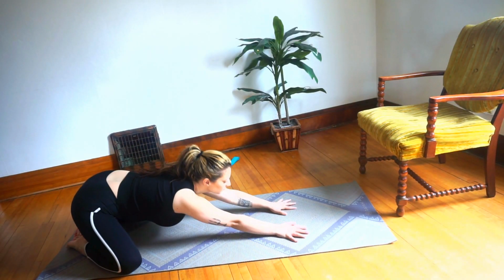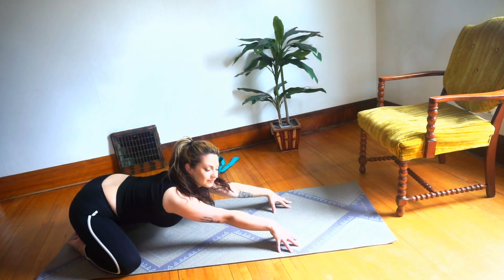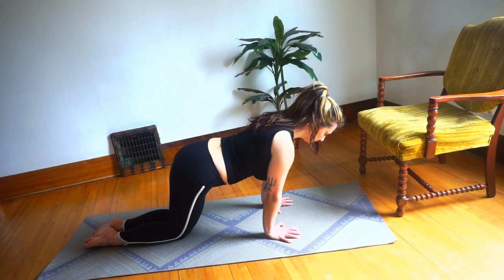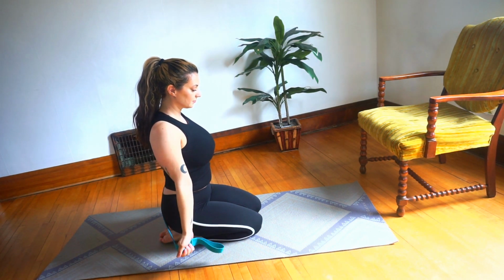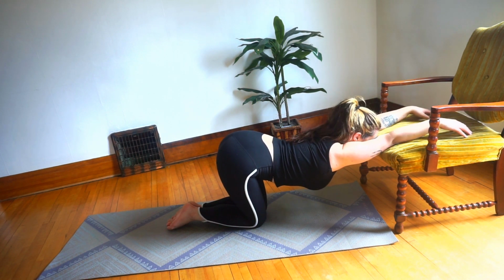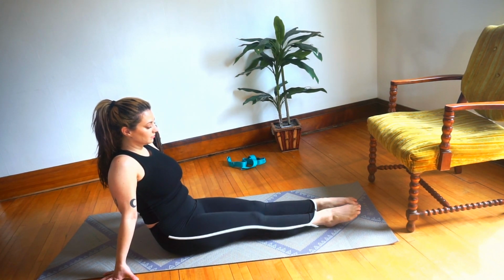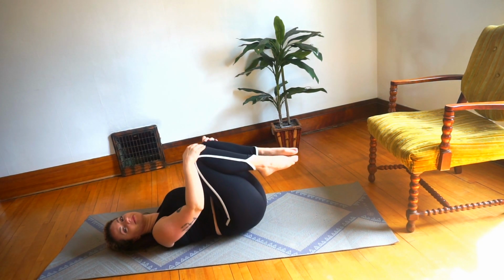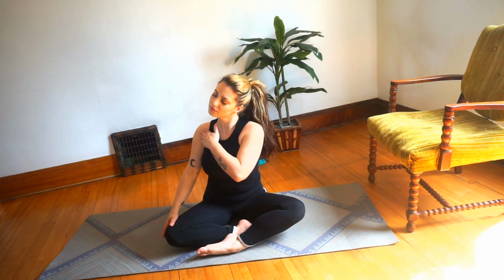Back & Shoulder Stretches for Back Bends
This routine incorporates a stretch band or towel as well as a chair to increase shoulder openers and deepen your back bends. Use beginner modifications when needed and please remember to warm up before this routine!

* I'm not a certified coach or wellness expert, I'm just a girl with years and years of AGG/Rhythmic Gymnastics, Dance and Yoga experience. Any videos posted on my channel are designed with your safety in mind but I can't be responsible for any injuries you may incur.  Please make sure you are warmed up before performing any intensive stretch routines.